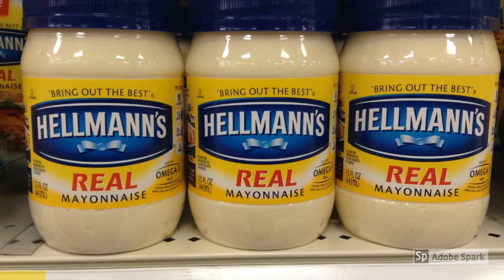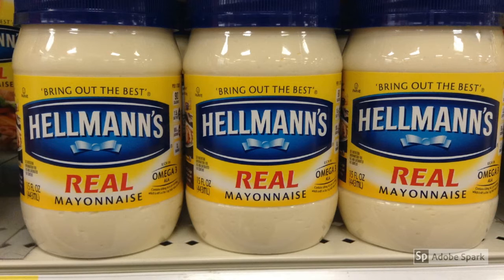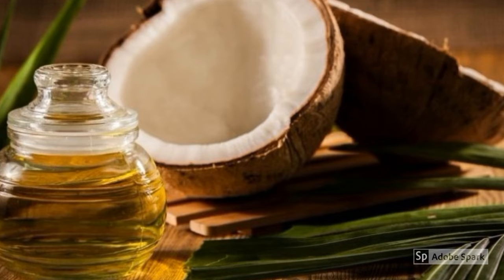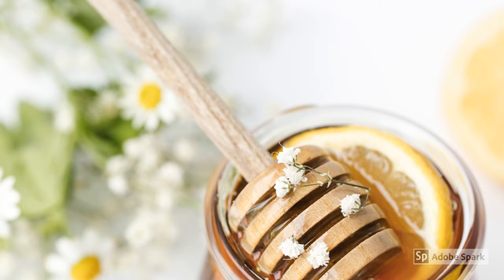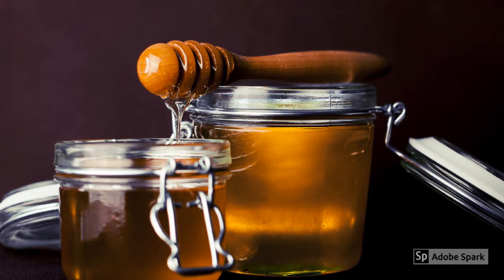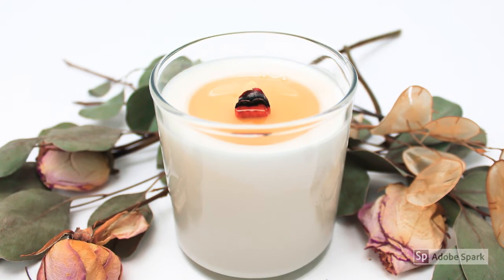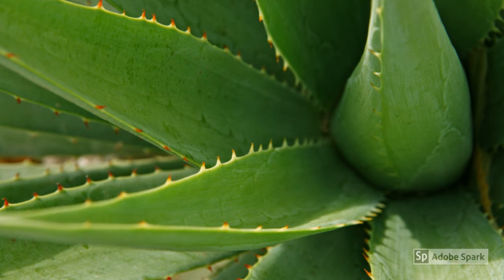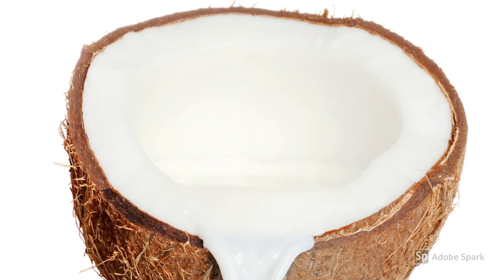DIY: Homemade Frizzy Hair Remedies!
In this video, you'll learn and discover how to do it yourself (DIY).  Homemade Frizzy Hair Remedies.  To learn more listen to the video

Like this episode?

You can find out more about Stacey at thecompleteherbalguide.com or go to staceychillemi.com